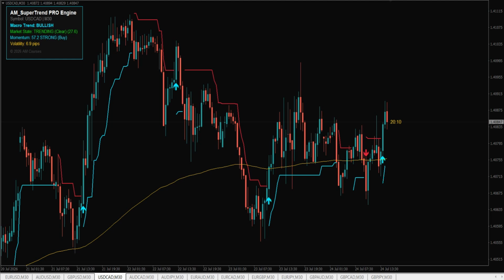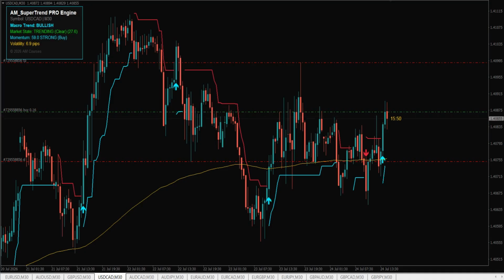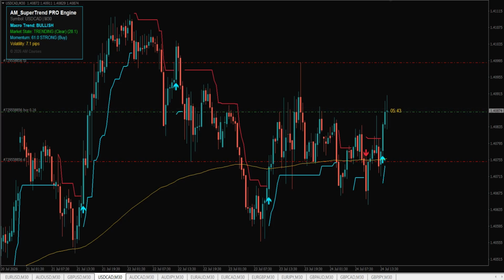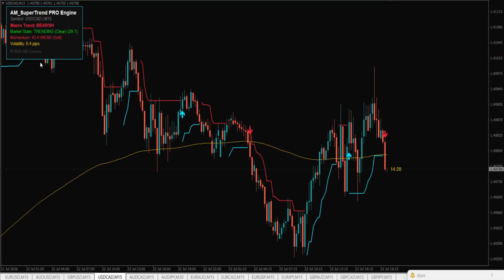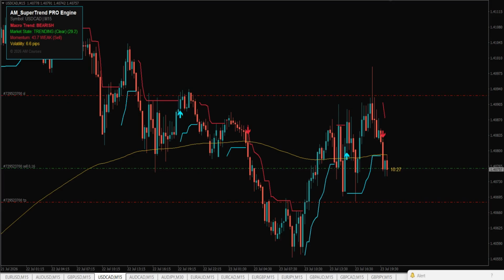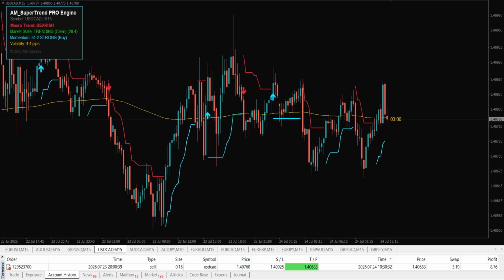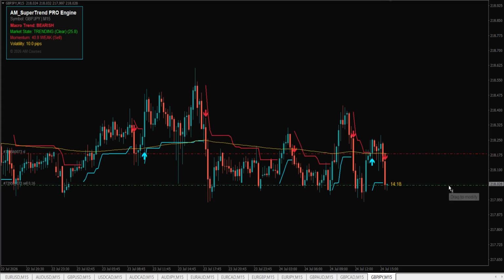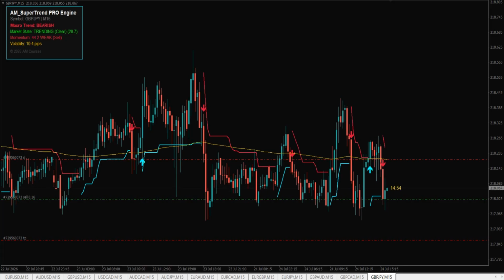I Broke This Trading Rule Twice — SuperTrend Forex Strategy (MT4 & MT5)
This is Part 2 of the series. In the first video I showed how to use the AM SuperTrend PRO Engine for binary trading. In this video I use the same indicator for forex — and here everything after the entry changes.

In binary, the expiry decides your result. In forex, you decide. Where the stop goes, where the target goes, and when to leave the trade alone. That is what this video is about.

You'll see 4 real trades on the M5, M15 and M30 charts — including one losing trade, which I have not removed. That losing setup broke one of our own rules, and it will probably teach you more than the winners.

What you'll learn in this video:

📍 How to place a stop loss at a structural level, not a random number
🎯 How to set a target before entering the trade
📊 How to read the dashboard: Macro Trend, Market State, Momentum and Volatility
✅ The exact conditions required for a valid Buy or Sell setup
❌ Why a "Weak" momentum reading means you skip the trade
⚠️ The hidden cost of holding a weak setup in forex — swap and locked-up capital
🧠 Why a winning trade can still be a wrong decision

Indicator features covered:

Closed-candle signals — no arrow on an unfinished candle
ATR-based SuperTrend with clear trend colours
EMA 200 macro trend filter
RSI momentum confirmation
ADX strength filter for ranging markets
Price-action candle confirmation
Live on-chart dashboard with volatility in pips
Popup, sound and mobile push alerts
Separate files for MT4 and MT5, Windows and macOS

👉 Stop Guessing on Every Arrow — Get AM SuperTrend PRO Engine (MT4 + MT5)

✅ MT4 + MT5 files included
✅ Official User Manual + Trading Strategy & Risk Rules handbook
✅ Step-by-step installation guide
✅ Instant download after purchase

The package includes the MT4 and MT5 files, a step-by-step installation guide, the complete user manual, and the full Trading Strategy & Risk Rules handbook.

Nothing in this video is financial advice, a recommendation, or a promise of any outcome. No indicator or strategy can guarantee results. Always practise on a demo account first and never trade money you cannot afford to lose. You are fully responsible for your own decisions.